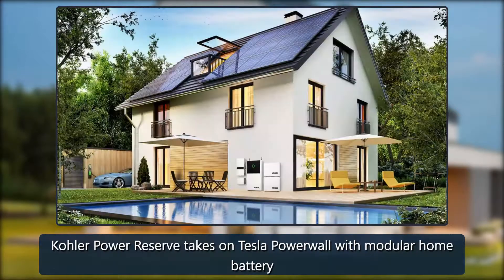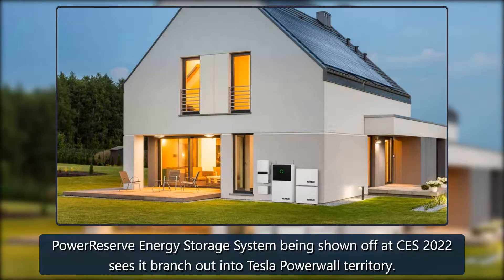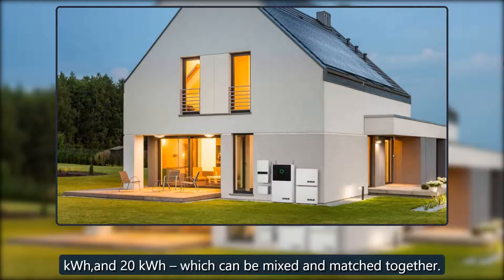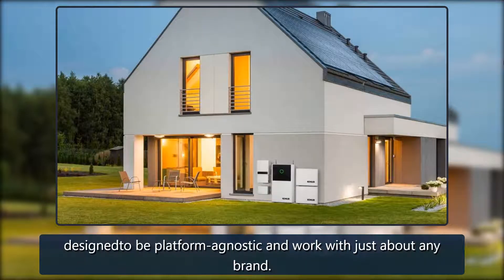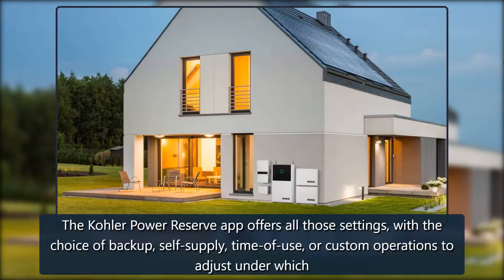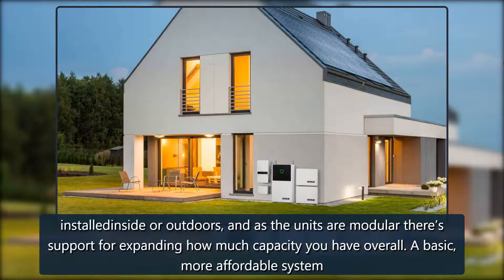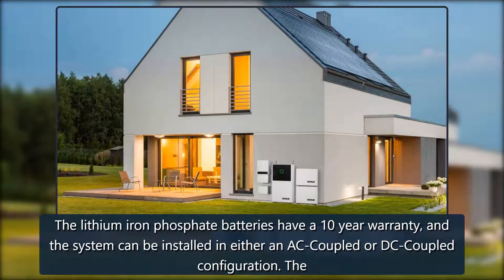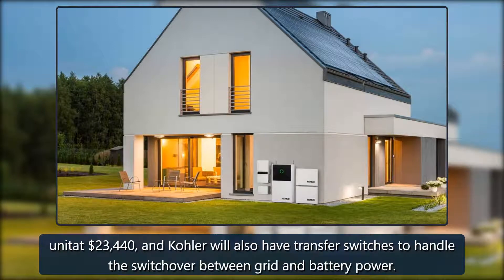Kohler Power Reserve takes on Tesla Powerwall with modular home battery - SlashGear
Kohler Power Reserve takes on Tesla Powerwall with modular home batteryChris Davies - Jan 3, 2022, 7:00am CSTPower outages, freak weather events, and a crumbling grid have led many in the US to question just how reliable their electricity supply is, and Kohler mayhavejust the home storage battery sy credit